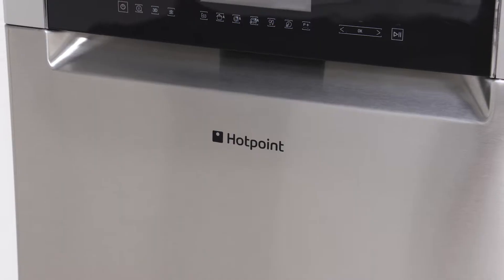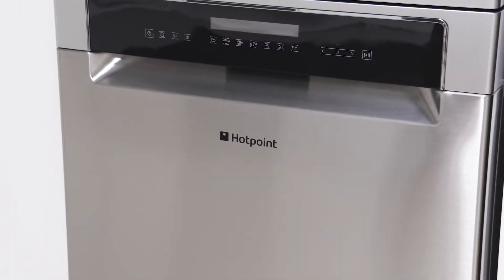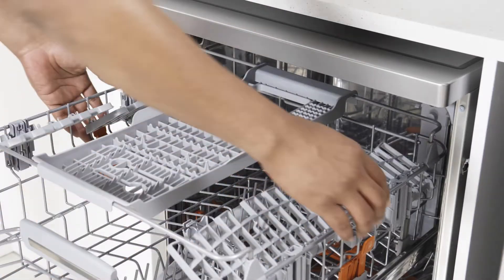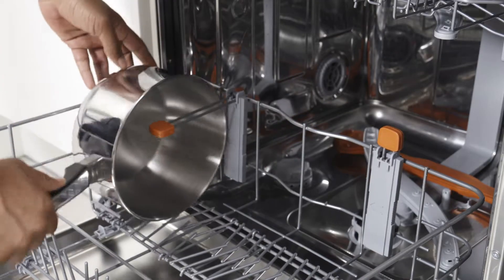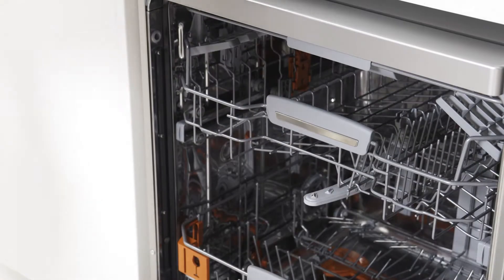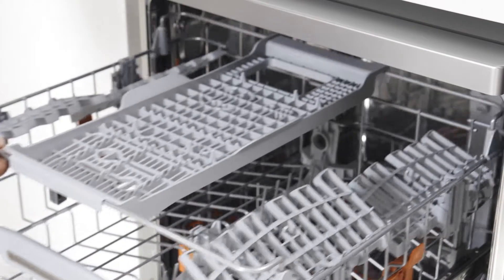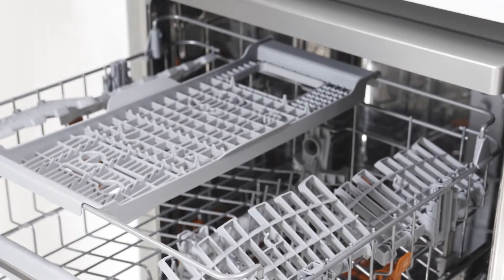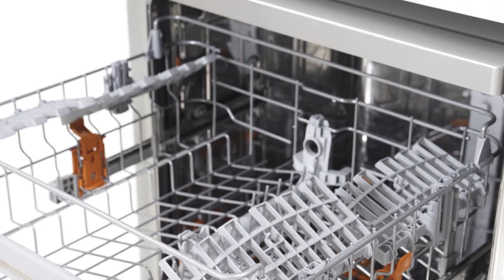Hotpoint Flexi Load Dishwashers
At Hotpoint, we provide dishwashing tailored to your needs. Hotpoint’s Flexi Load provides a great capacity solution with a space of up to 15 place settings and flexible baskets, so you can accommodate pots and pans of all sizes.